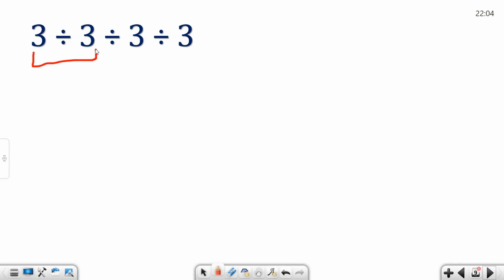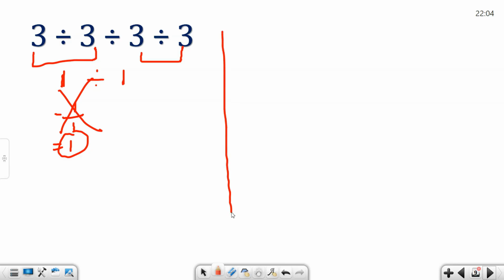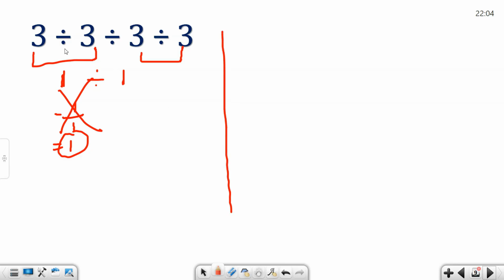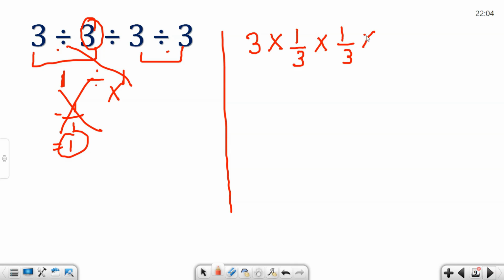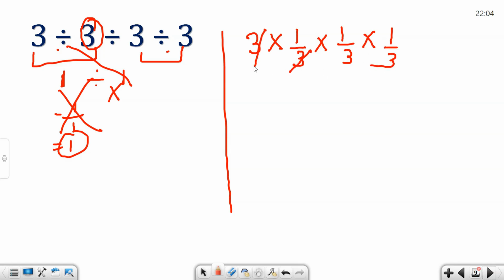Only 1% Can Solve This Math Problem!